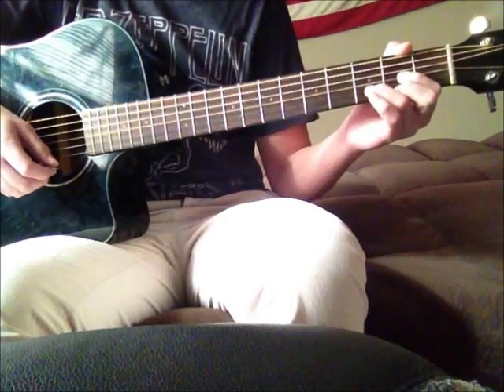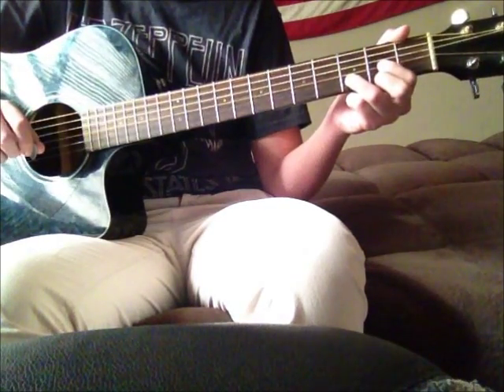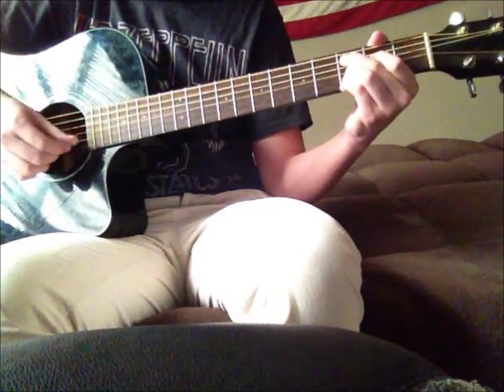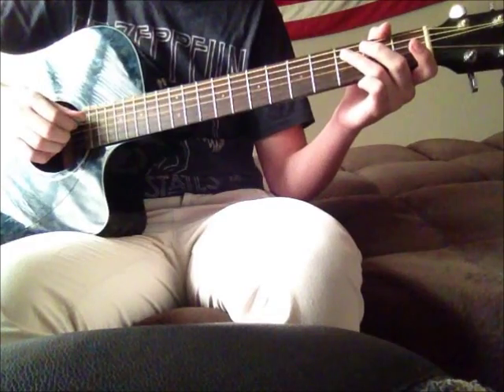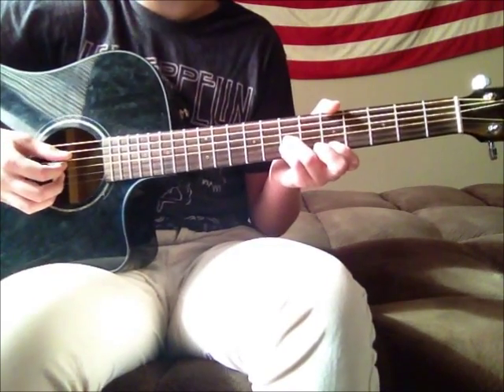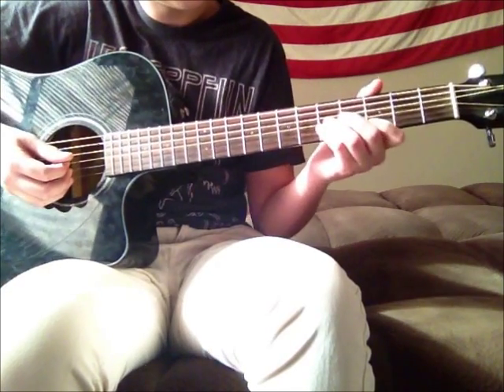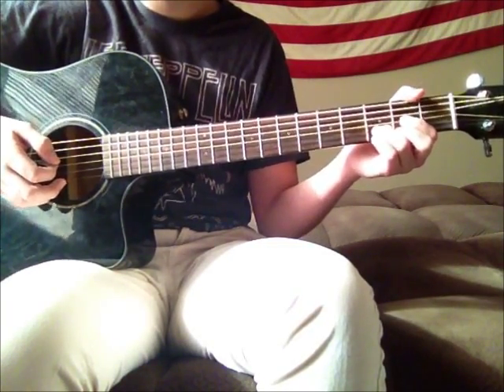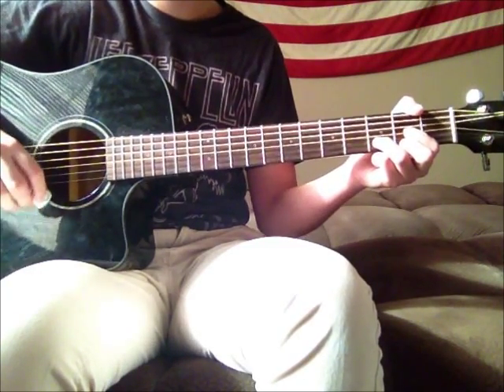How to Play: Your Time is Gonna Come by Led Zeppelin - Guitar Tutorial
This is a fairly in-depth, easy to follow tutorial on how to play the song Your Time is Gonna Come by Led Zeppelin on guitar.